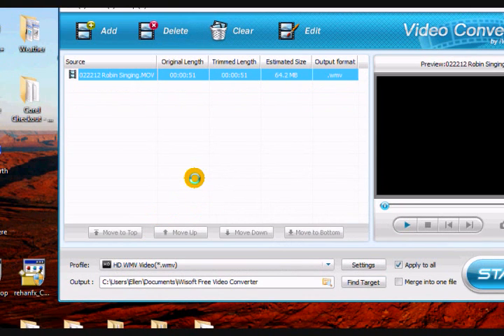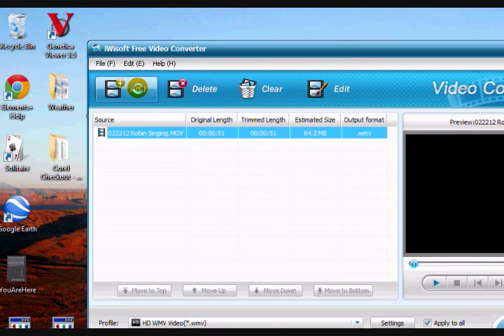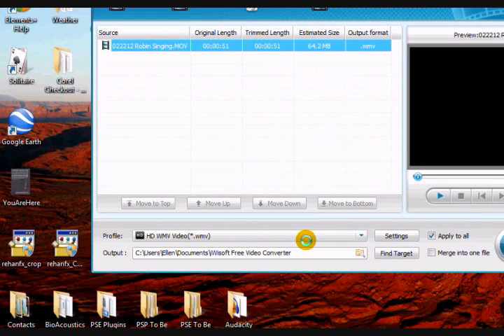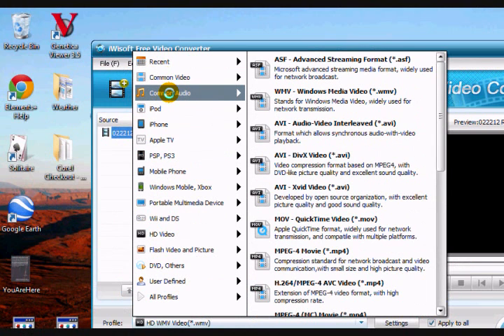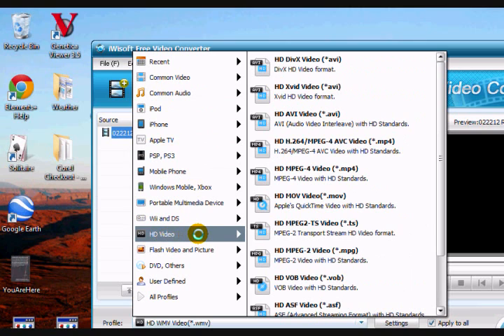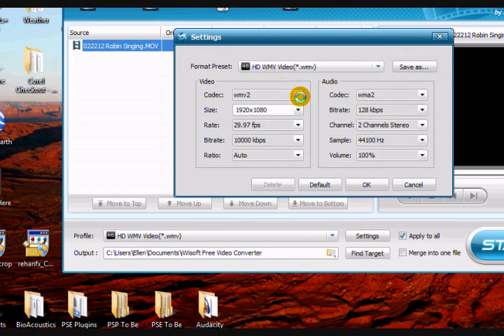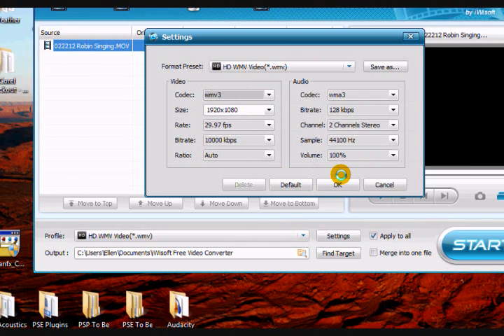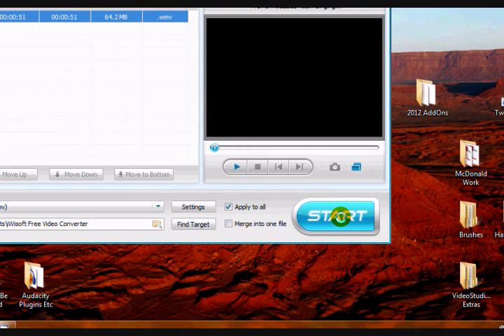Using The iWisoft Video Converter.wmv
Just a short clip showing how to use the free iWisoft video converter to convert HD video for use in Windows Movie Maker.